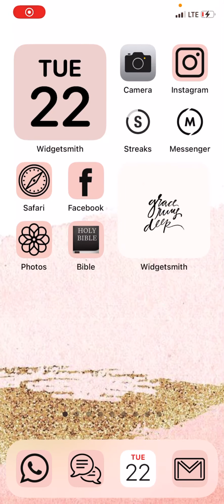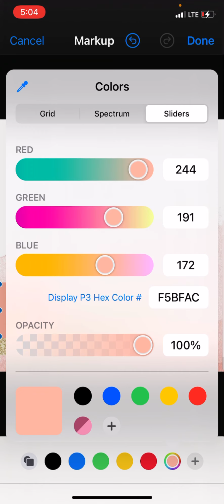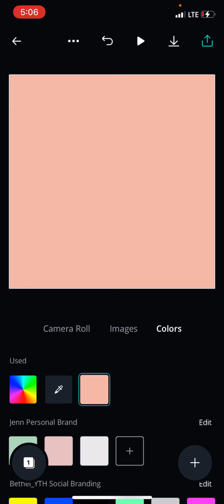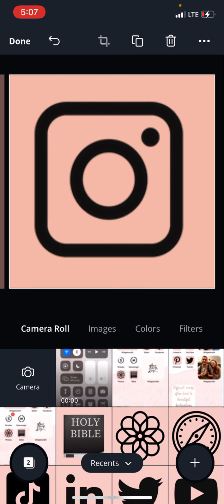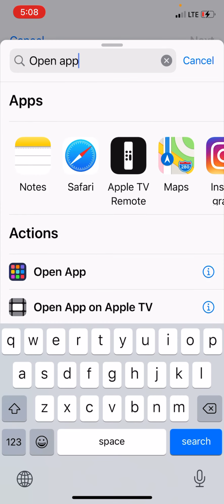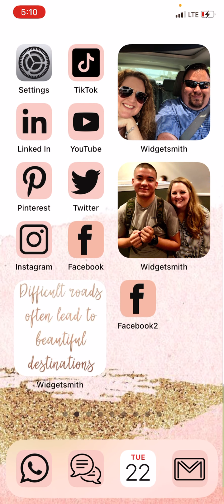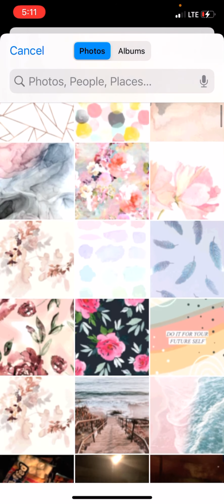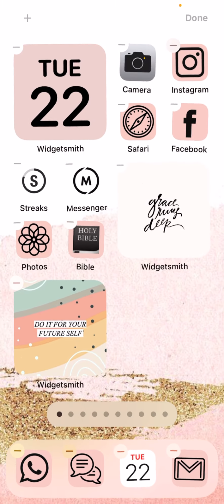iOS 14 Custom Home Screen with widgetsmith shortcuts and canva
How to create a Custom Home Screen for your iPhone on the iOS 14 update with colorful icons, using widgetsmith shortcuts and canva apps.